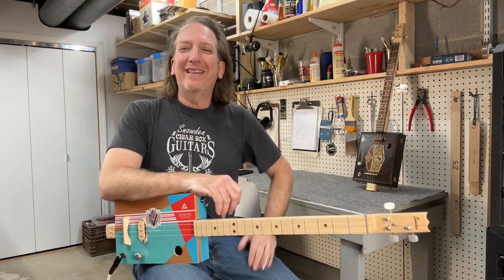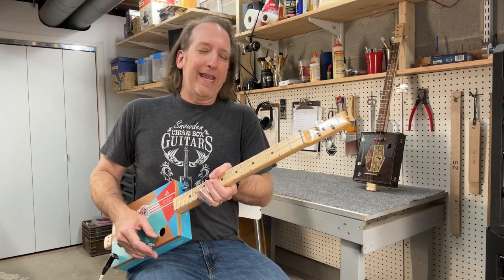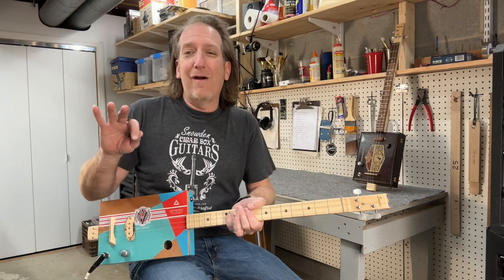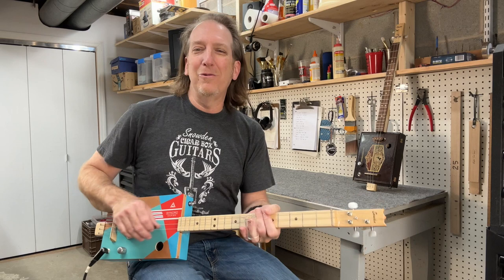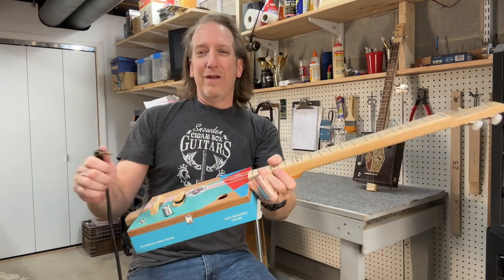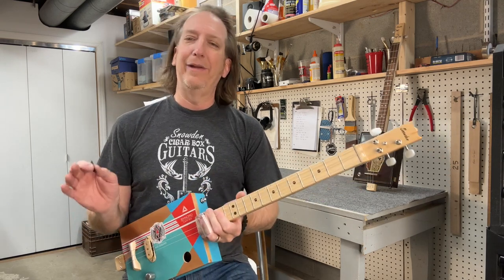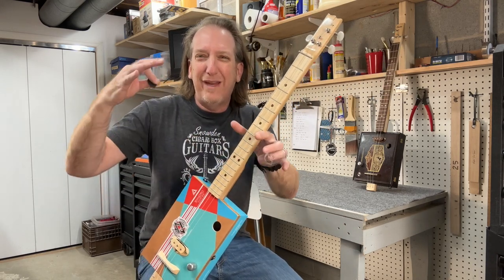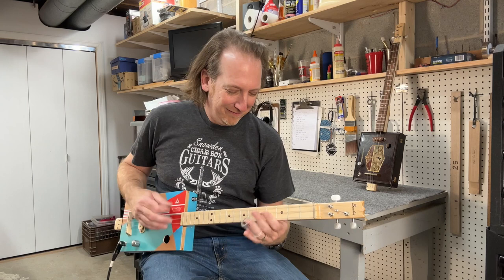10 Things to Know Before You Buy a Cigar Box Guitar with Mike Snowden of Snowden Guitars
1. Cigar Box Guitar string action
2. Cigar Box Guitar intonation
3. Frets... does my cigar box guitar have them?
4. Bend of the strings at the nut/headstock
5. Bend of the strings at the bridge
6. What the scale length of the cigar box guitar
7. Does my cigar box guitar have a pickup or not?
8. What's the neck made of
9. What's the size of the cigar box
10. What's that cigar box guitar sound like?

Happy 3 String Thursday with Mike Snowden - Snowden Guitars.

Check out my cigar box guitar music on iTunes and Spotify!